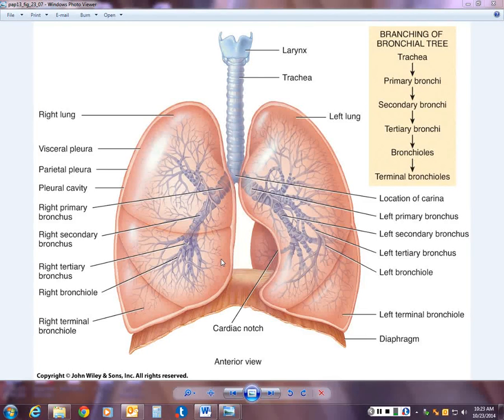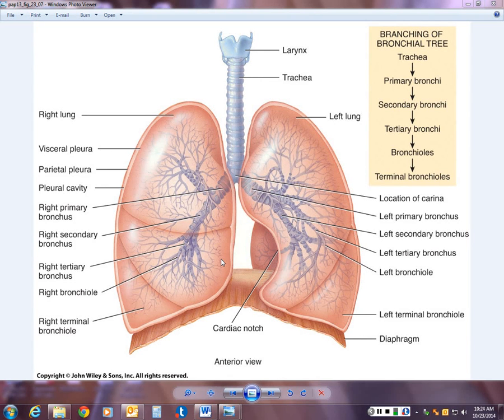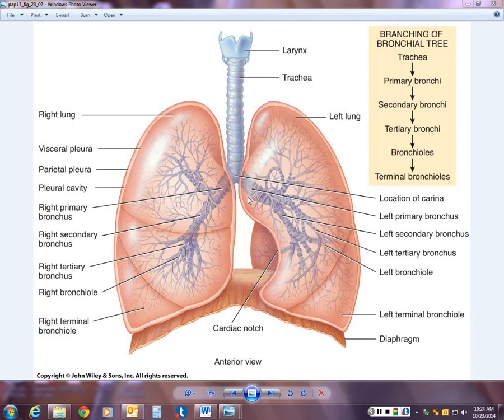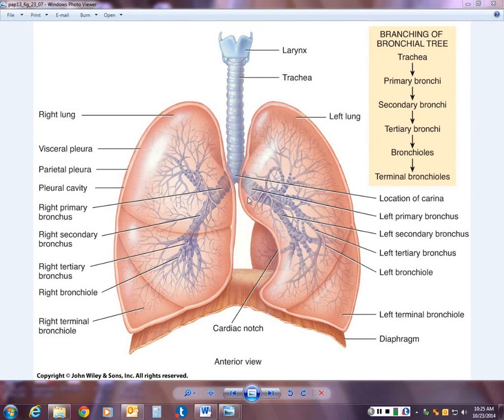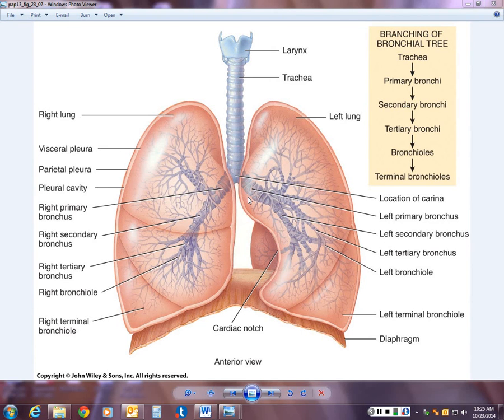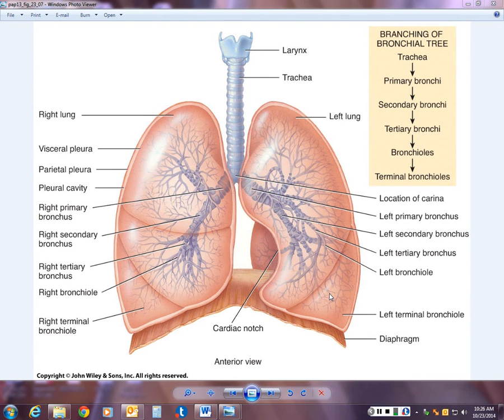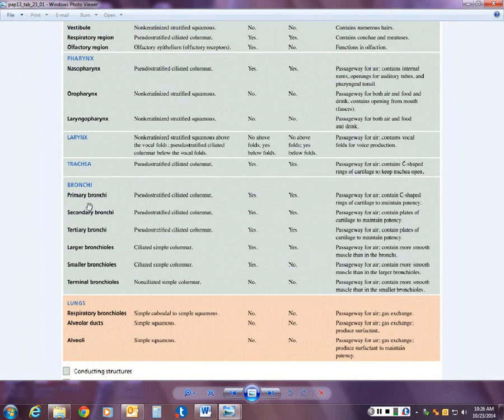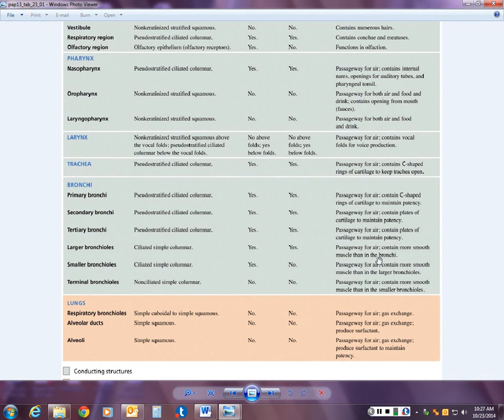Chapter 23 - The Bronchial Tree